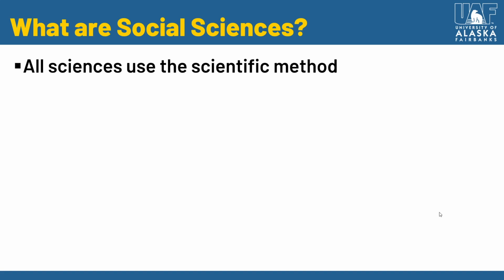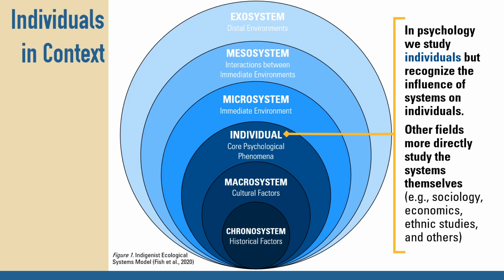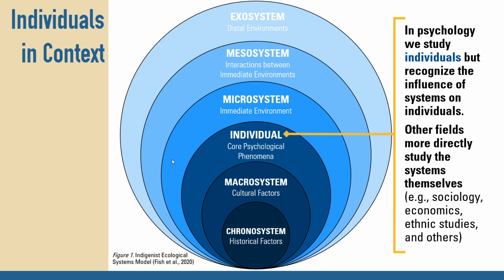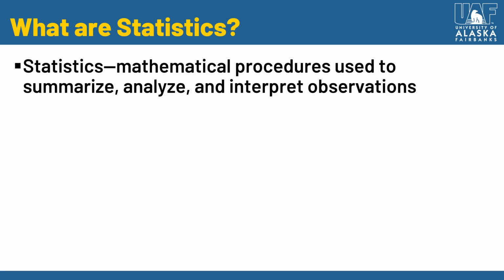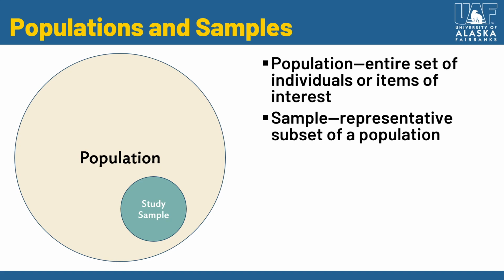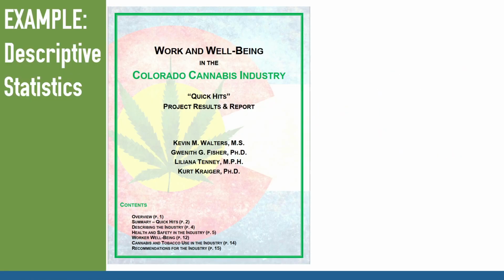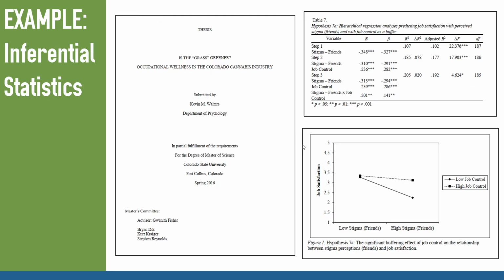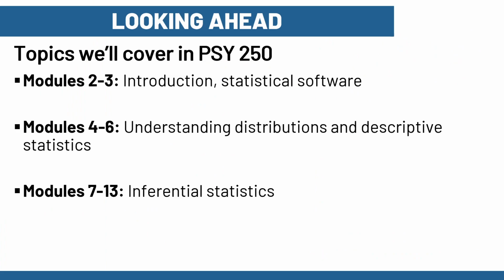Introduction to Statistics - What are Statistics?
In this video we'll first describe social science (with an emphasis on psychology in the context of ecological systems) and then learn some basic information about descriptive statistics, inferential statistics, populations, and samples.